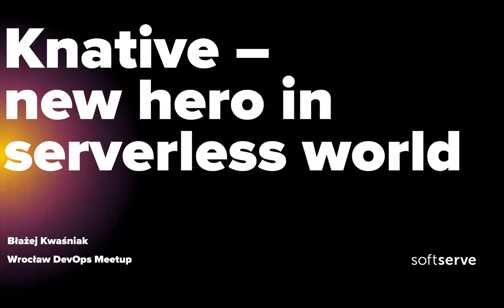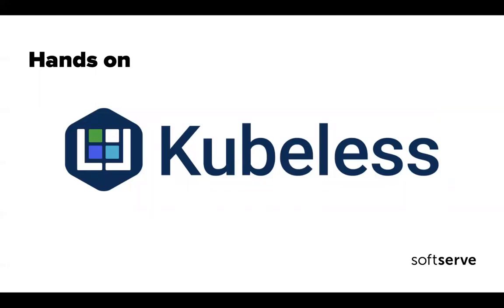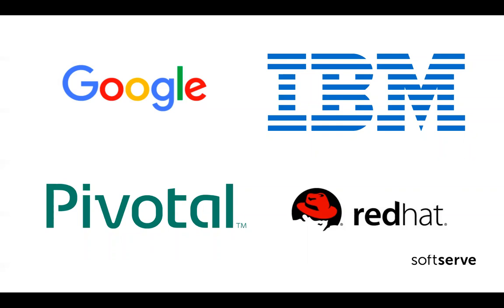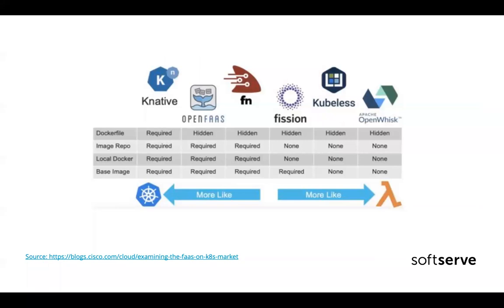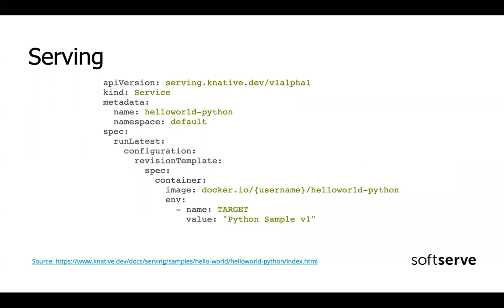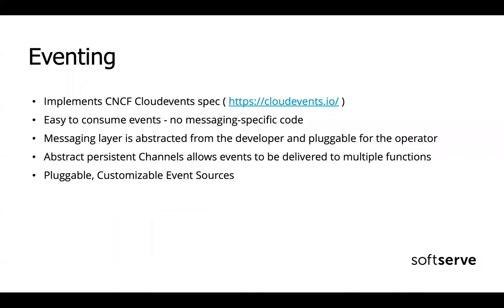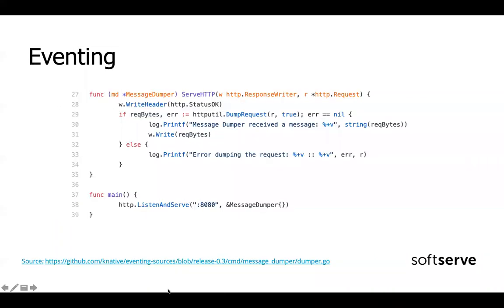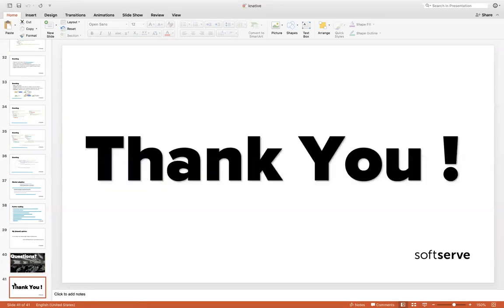Serverless on k8s. Is Knative going to change the world? by Blazej Kwasniak(Eng)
In this presentation is an introduction to serverless projects on Kubernetes. The second part covers Knative itself, motivation, main components etc.